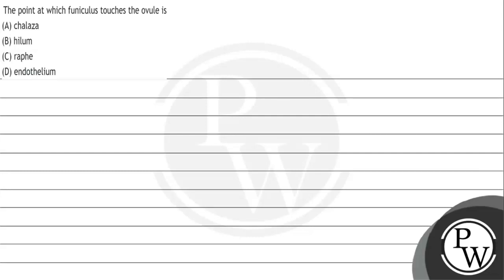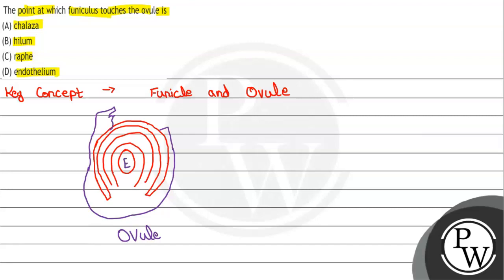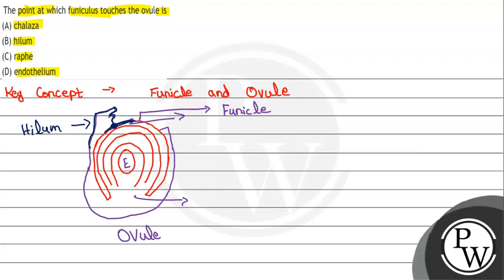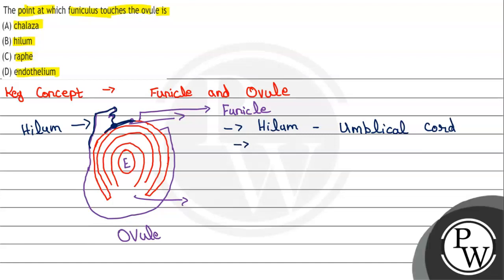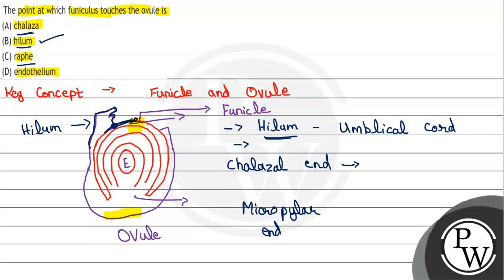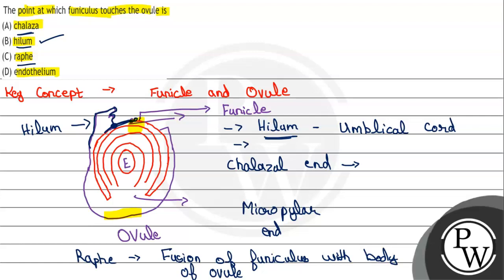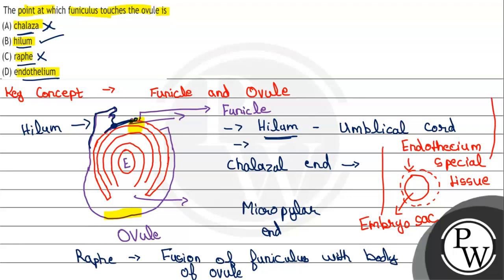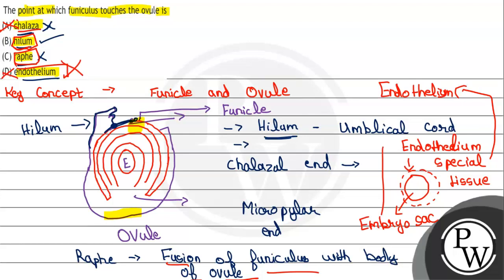The point at which funiculus touches the ovule is (A) chalaza (B) hilum (C) raphe (D) endothelium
The point at which funiculus touches the ovule is
(A) chalaza
(B) hilum